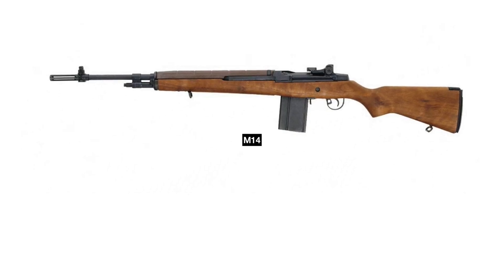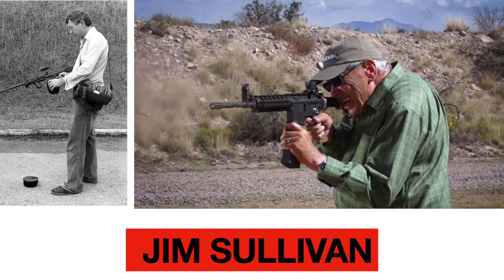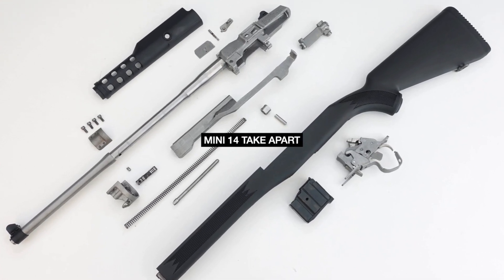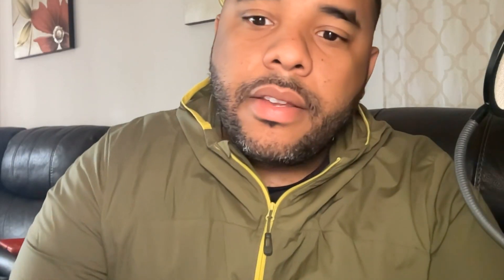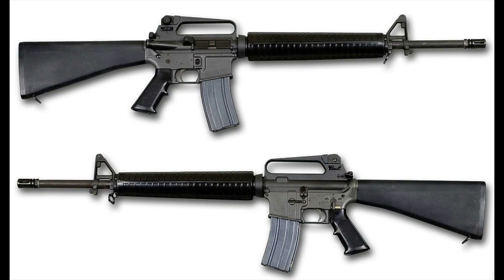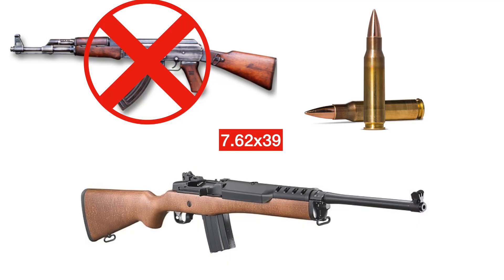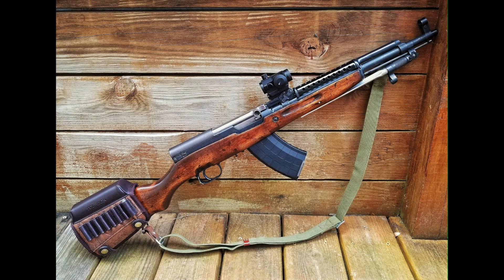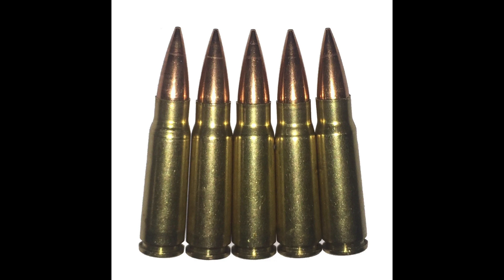5 reasons to choose the Mini 14 over the AR15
I give you 5 reasons to justify your mini 14 purchase to all your tacticool Ar15 friends who keep calling you a boomer. I personally own both platforms and prefer the mini 14 whenever I walk my homestead and I will definitely use it during SHTF . come find out why